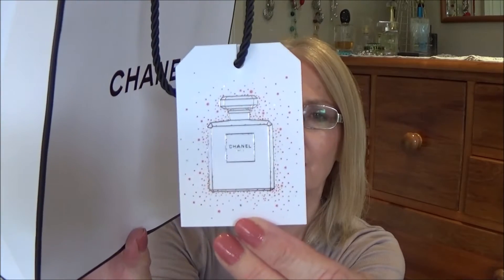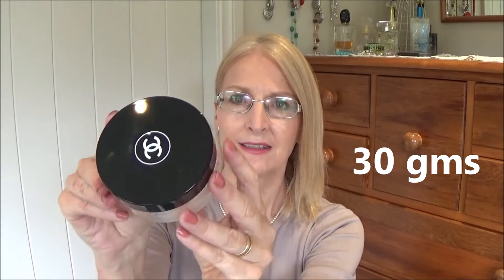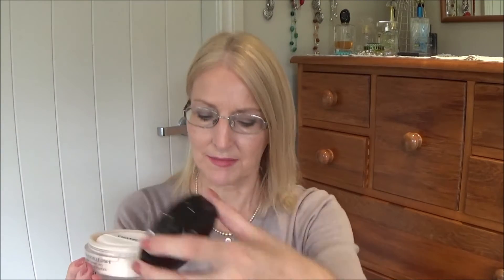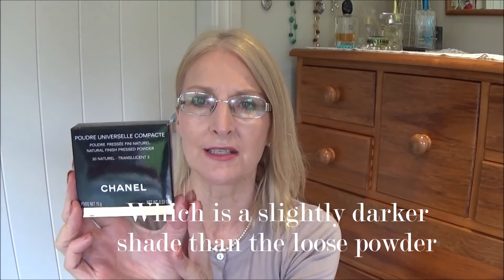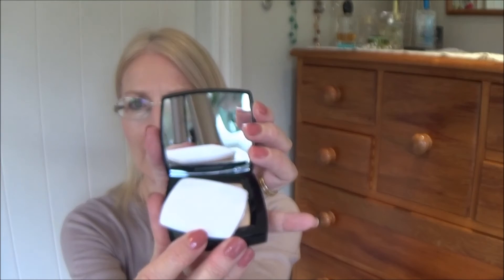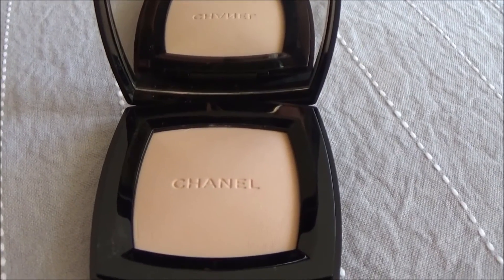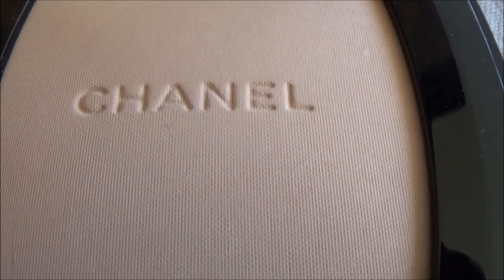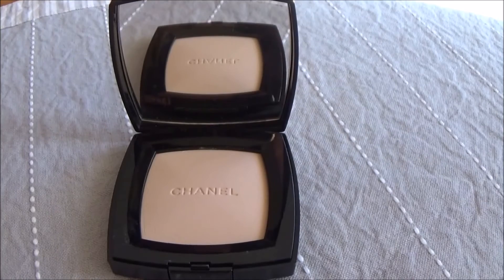My First CHANEL Make Up!!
Hello.  I recently bought my first ever products from Chanel, if you are interested in seeing what I chose, please feel free to watch my video.

This is what I picked up -

CHANEL Natural Finish Loose Powder - 20 Clair - Translucent 1
 - 1 oz
CHANEL Natural Finish Pressed Powder - 30 Naturel - Translucent 2  - 15 gms

Please let me know if you have a 'must have' CHANEL favourite that you swear by.